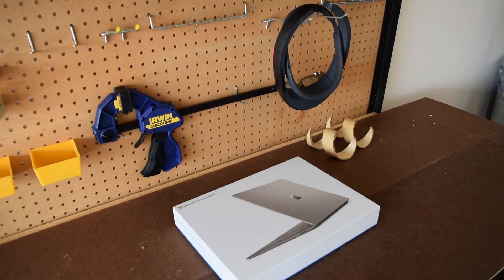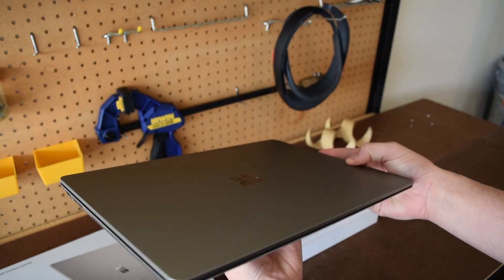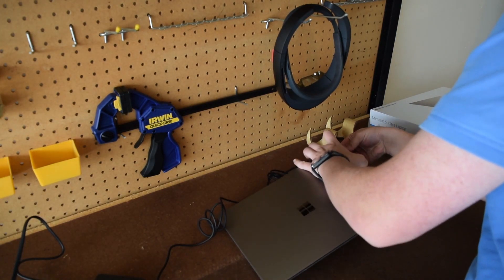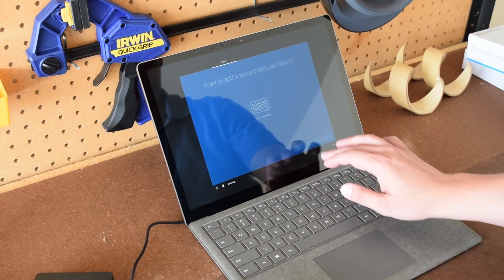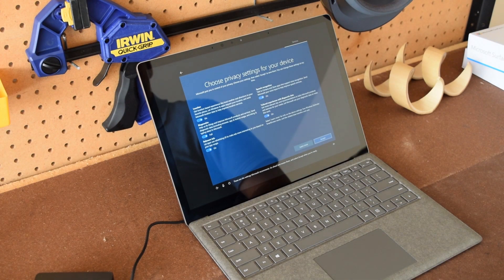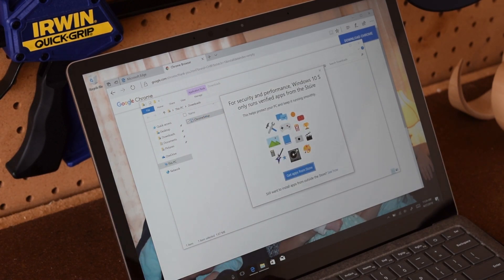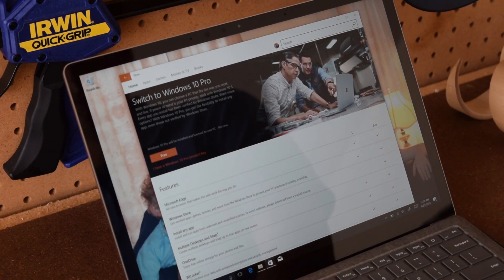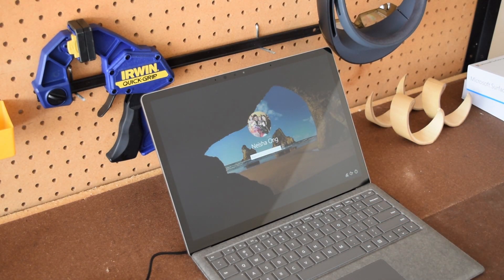Microsoft Surface Laptop Unboxing, Setup, and How to Upgrade to Windows 10 Pro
In this video, I unbox a shiny new Surface Laptop! I show how to set it up and also how to upgrade from Windows 10 S to Windows 10 Pro for FREE! Enjoy :)

Amazon Link to Surface Laptop